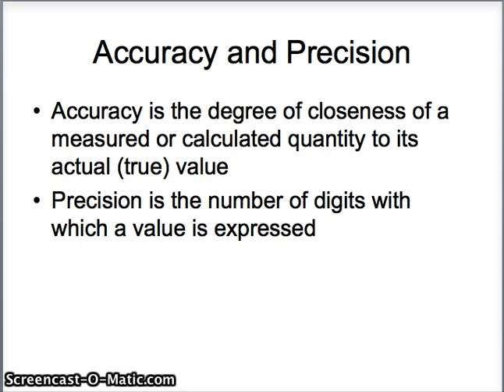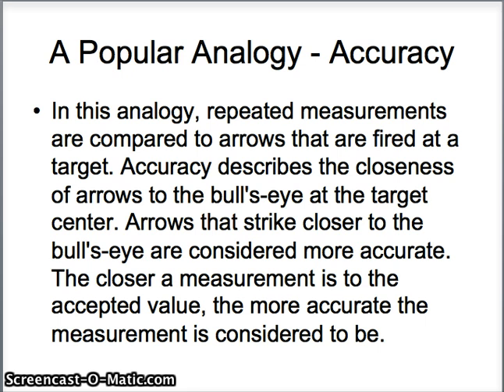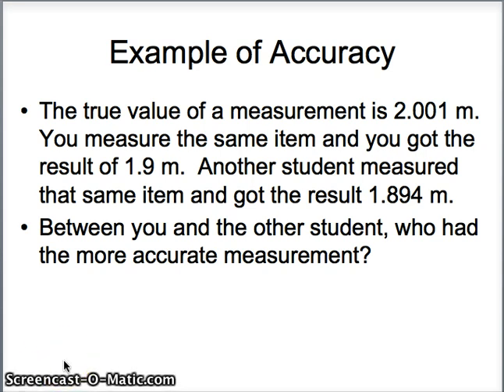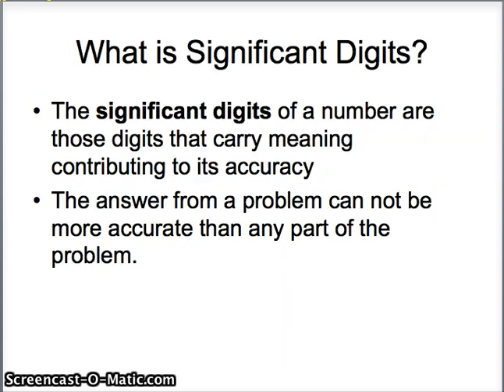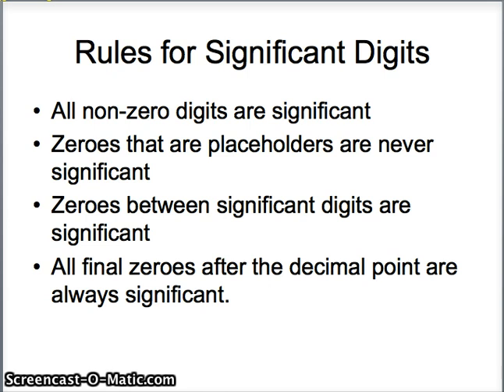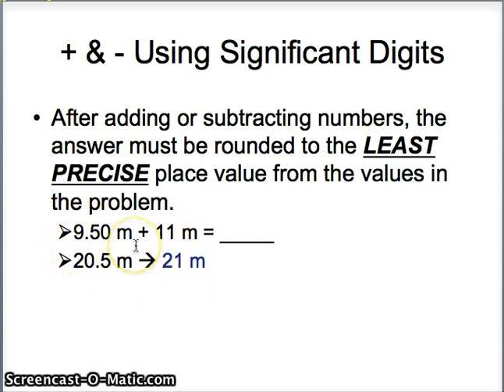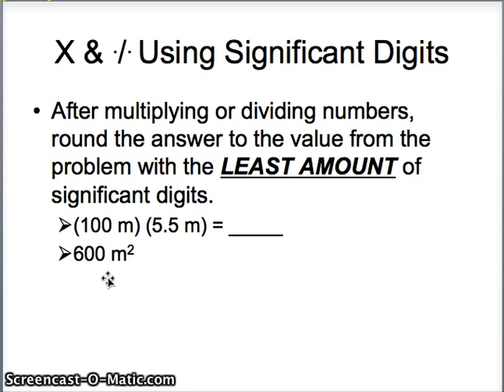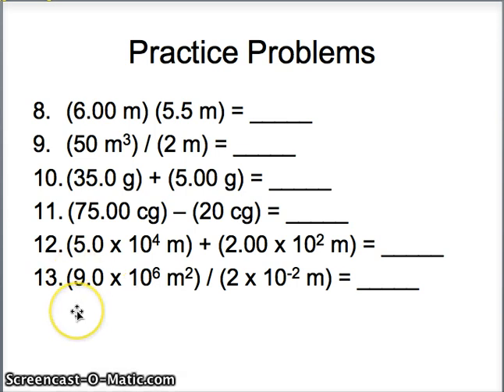Sigificant Digits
Significant digits lecture